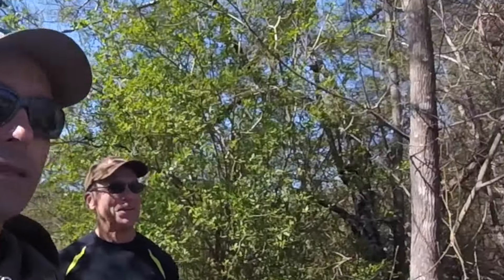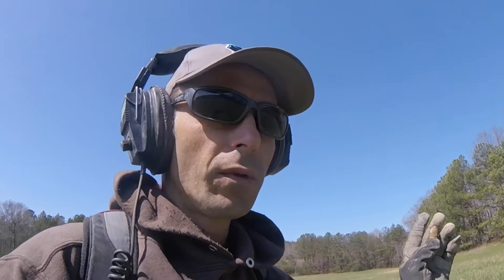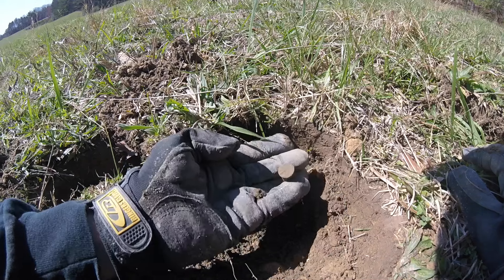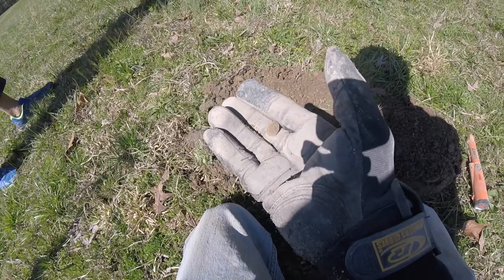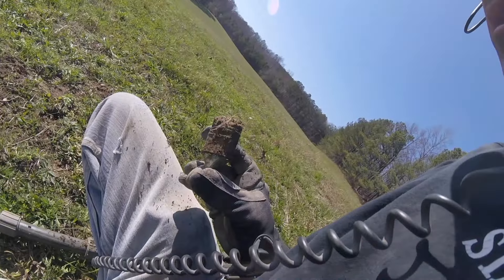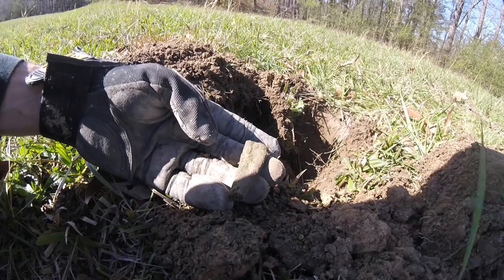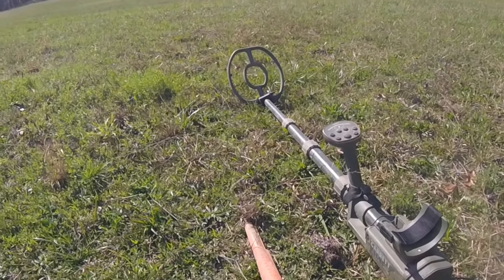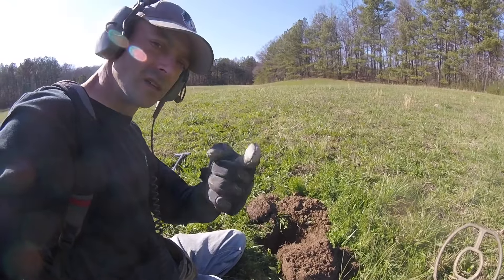A Day in the LIfe # 151 Metal Detecting: Digging a Little Deeper, Civil War..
On this Day in the Life I head back out to the Civil War camp site I have been hunting recently with my good friend Frank in hopes of turning up a few relics. We both ended up with some interesting finds, and a little brass even emerged as the day wore on. All in all, not a bad Day in the Life!

My Detectors:
Garrett AT Pro
Garrett ATX
Teknetics T2
      Nautilus DMCIIBa : Unavailable
My Cameras:
Nikon D5200
GoPro Hero Session
My Drone